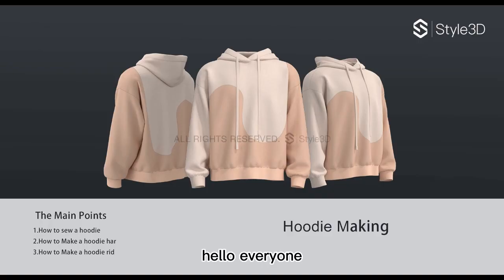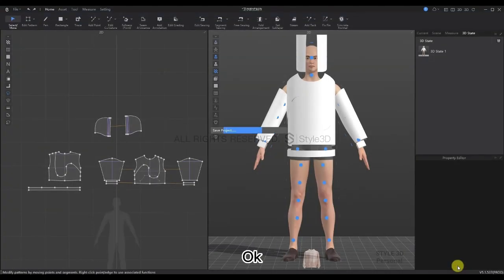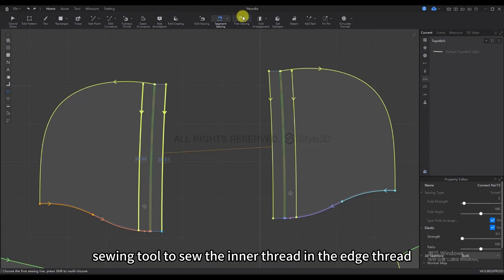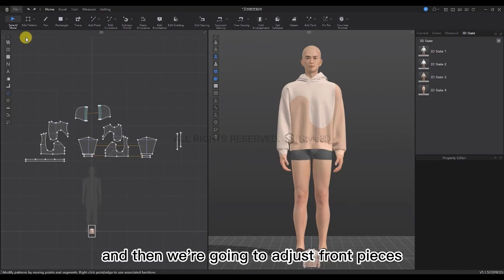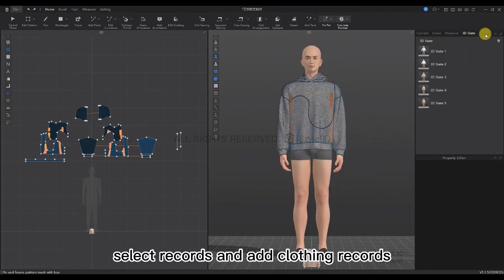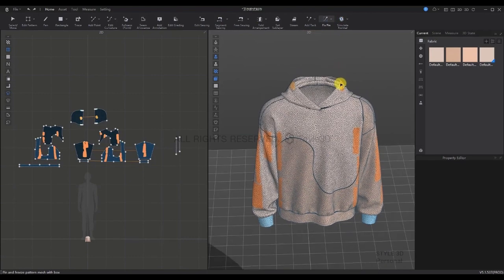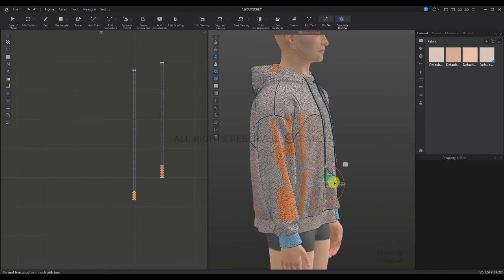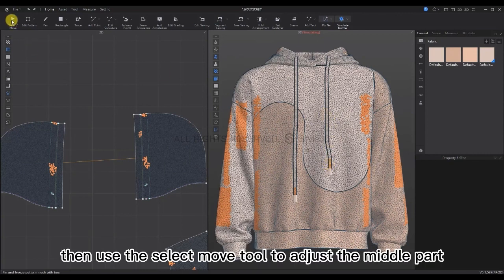Style3D - Basic Garment Making | How to Create a Hoodie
For the materials of this tutorial , please click the
In this video, you will learn how to design a hoodie with Style3D step by step.
Hopefully you can be enlighted to Style3D design after watching our video!

Style3D empowers the digital upgrade of the fashion industry with technological innovation, improves R&D efficiency, and empowers the healthy development of the industry.

And through digital assets, the protection of the intellectual property rights of the original design of apparel products can be strengthened.

The Style3D digital R&D model helps companies to reduce costs and improve efficiency in R&D, reduce inventory pressure, establish an efficient fast fashion supply chain, and promote sustainable development of the company.